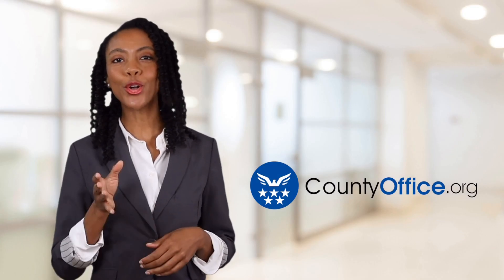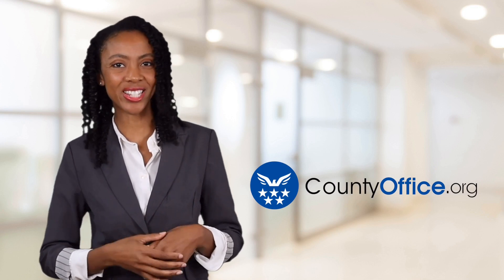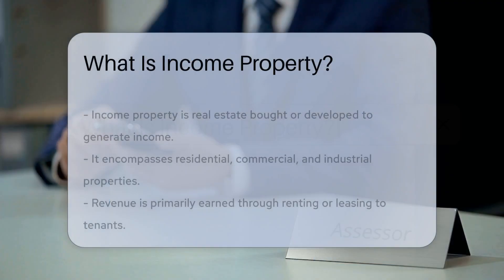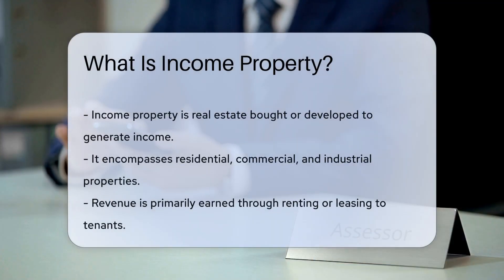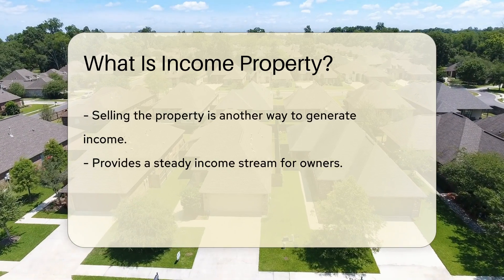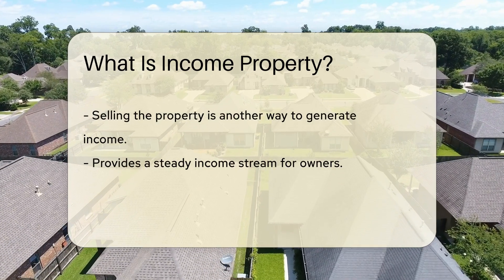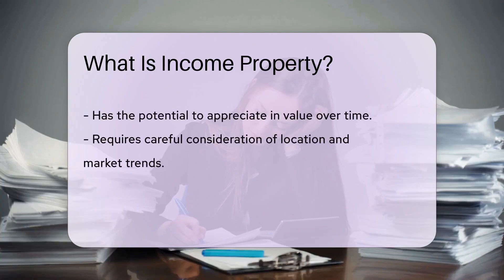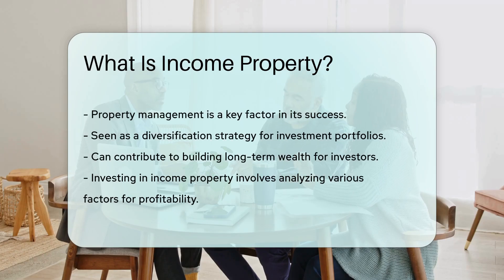What Is Income Property? - CountyOffice.org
What Is Income Property? Are you curious about income property and how it can help you build long-term wealth? In this insightful video, we delve into the concept of income property, covering its definition, types, and potential benefits. Discover how investing in income property can provide a reliable income stream and contribute to your financial growth. Learn about the key factors to consider when venturing into income property investments, such as location, market trends, and effective property management strategies. Join us as we explore how income property can be a valuable addition to your investment portfolio and a pathway to securing your financial future.

He